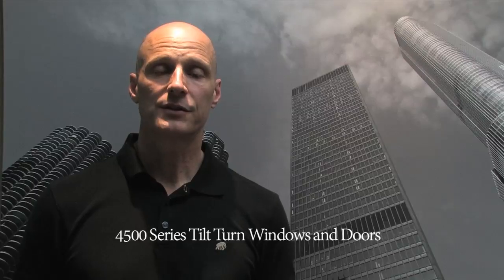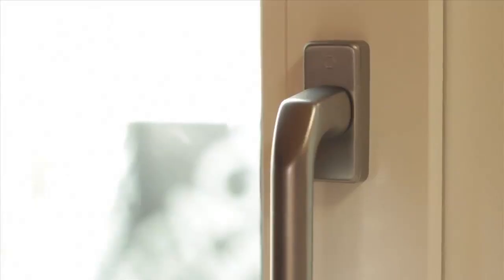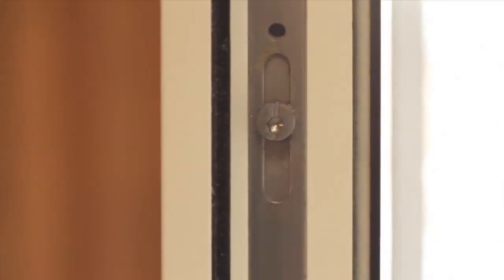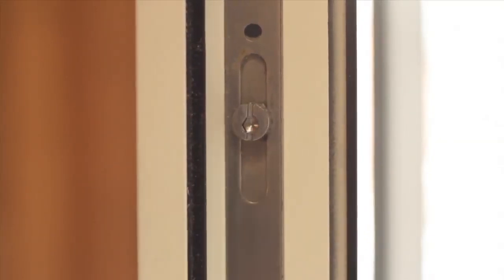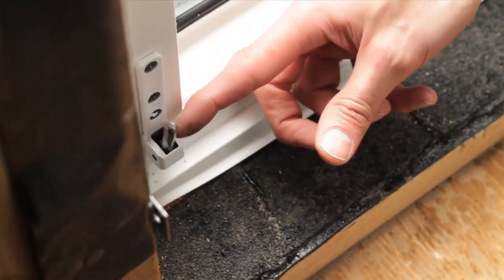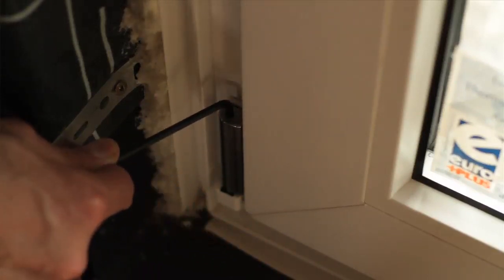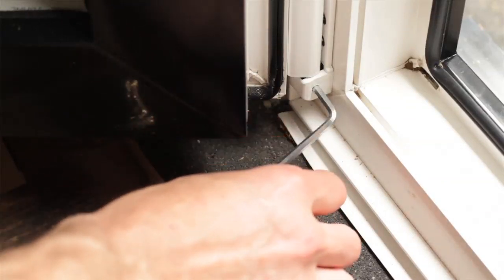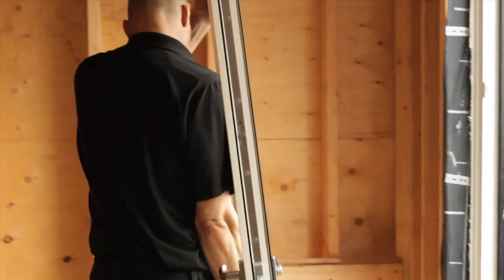Euro Tilt Turn Hardware Adjustment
Euro Vinyl Windows - How to install, use and make any hardware adjustments on our Tilt Turn windows and doors.